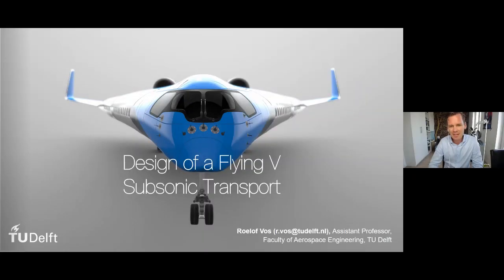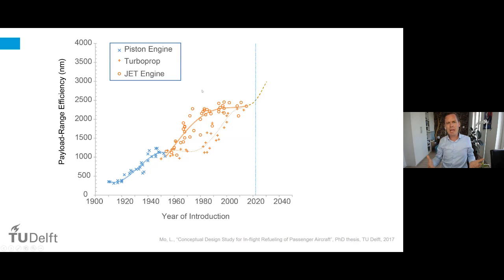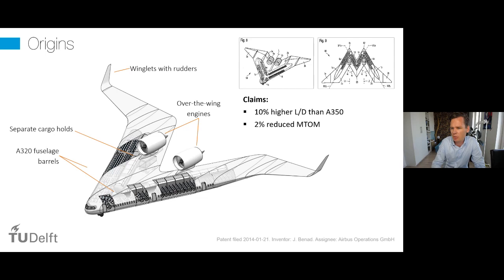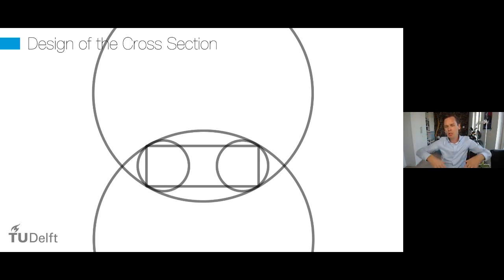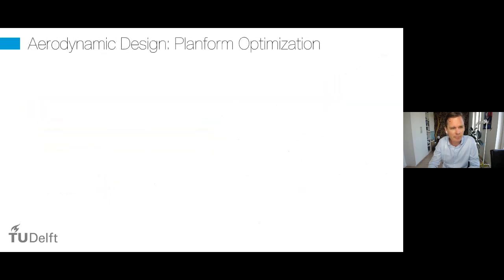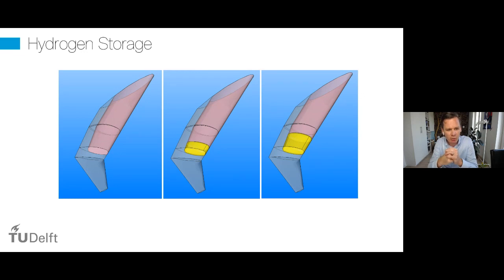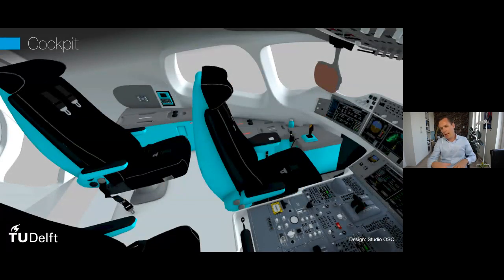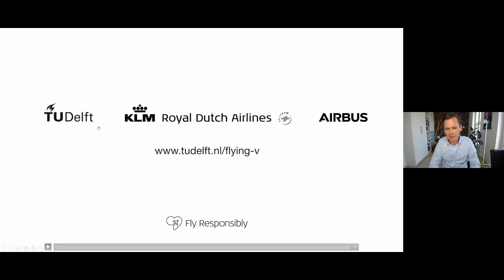Flying-V Online Lunch Lecture by Roelof Vos (project leader)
Watch the Energy Club's online lunch lecture on the Flying-V! An airplane with a V-shaped body that is built to use 20% less fuel contributing to a step towards sustainable aircraft travel for all.